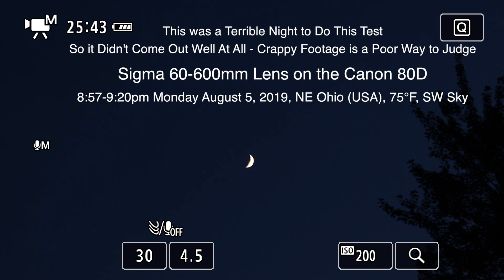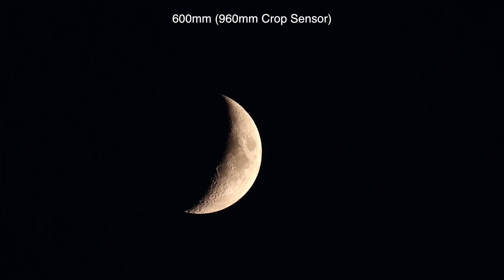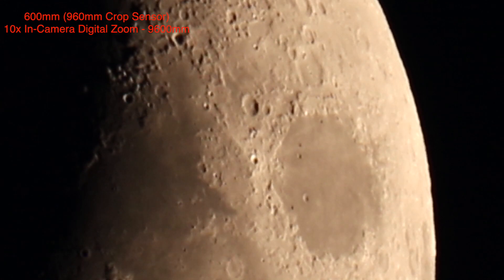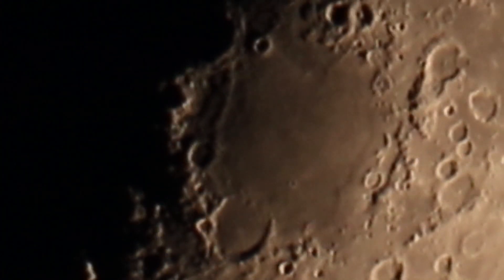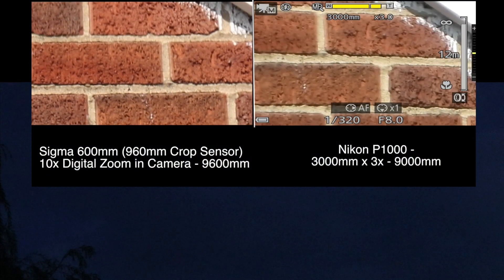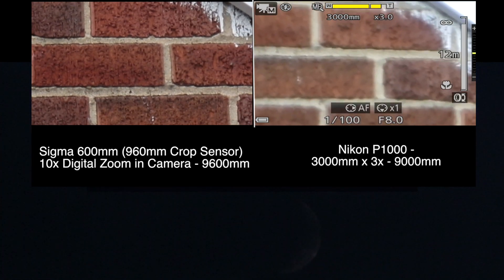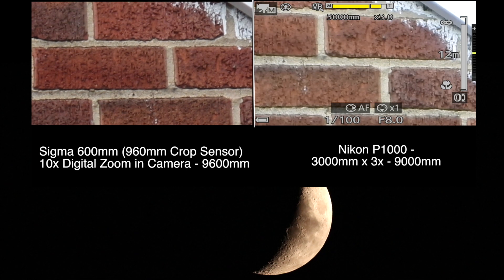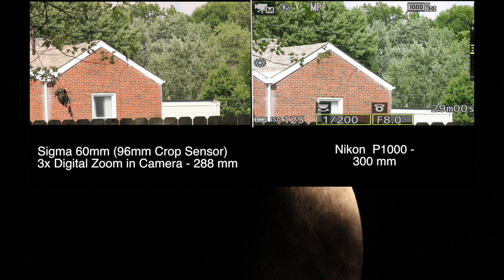Moon 31% - Sigma 60-600mm Sports Lens/Canon 80D Test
This video will be a poor example of the ability of this lens and camera. I shouldn't even upload it. The sky conditions were so poor after rain storms this evening and clouds all around. Please don't judge the quality too harshly - a calmer & clear night should give better results.

This Sigma Sports Lens is a Beast!  It weighs 9 pounds and appears to be solidly built. The daytime comparison footage between the Nikon P1000 and Canon/Sigma was a better example - clips included in this video.

8:57pm to 9:20pm, Monday August 5, 2019, NE Ohio (USA), 75°F - WSW Mucky Sky

Here's the equipment used in this video:

-Canon 80D
-Sigma 60-600mm Sports Lens